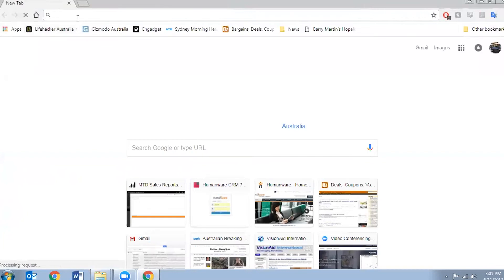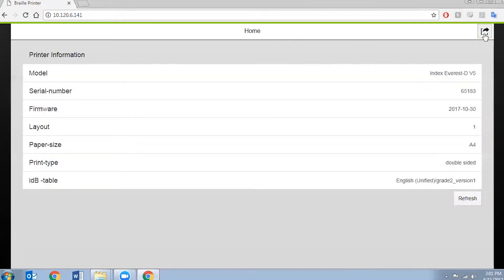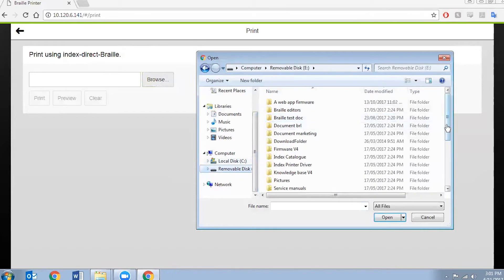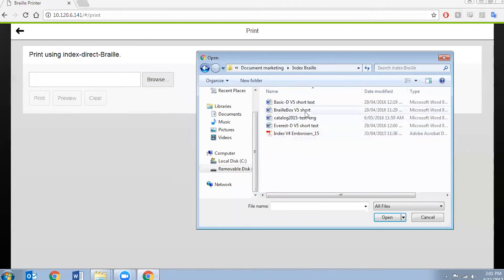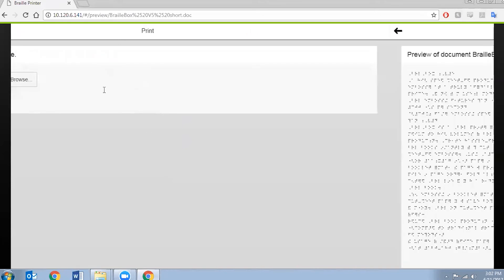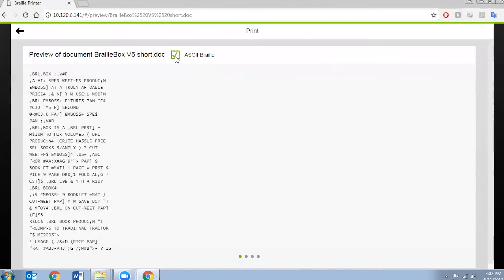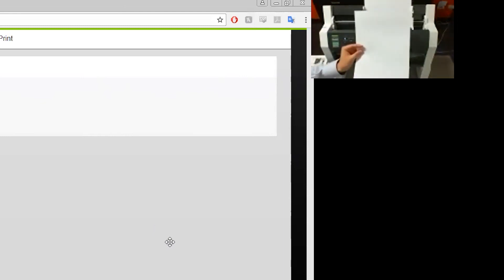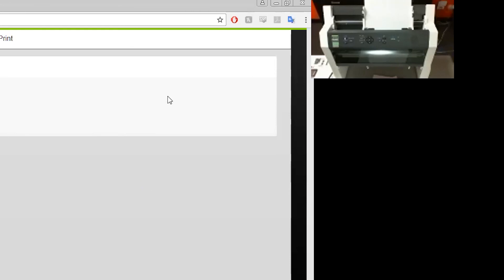Index Embosser - Printing from computer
-How to print on the Index embosser from a computer